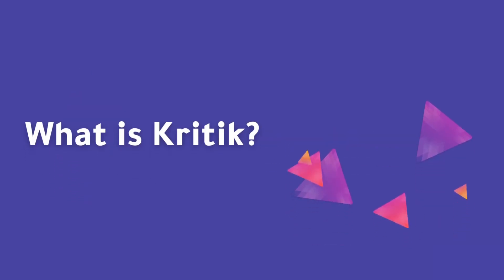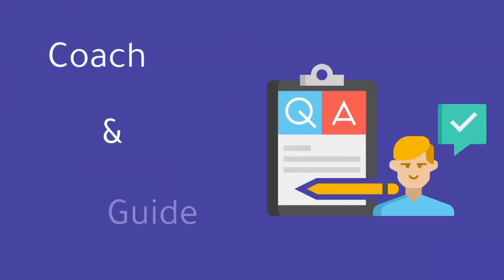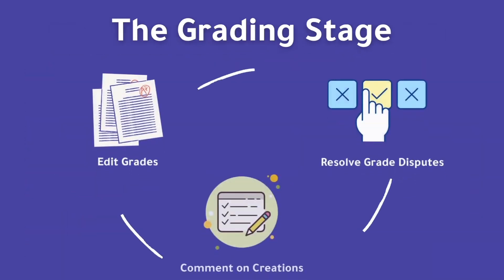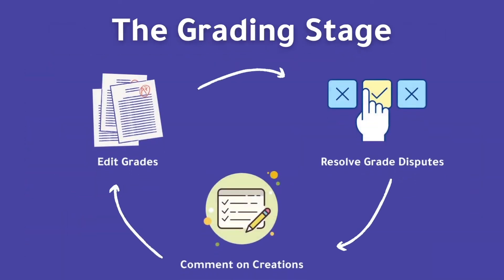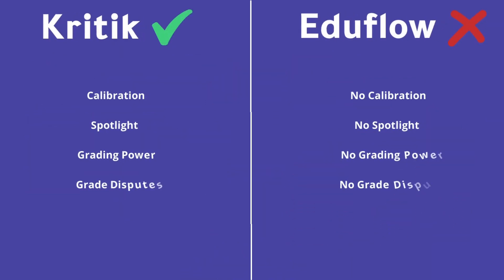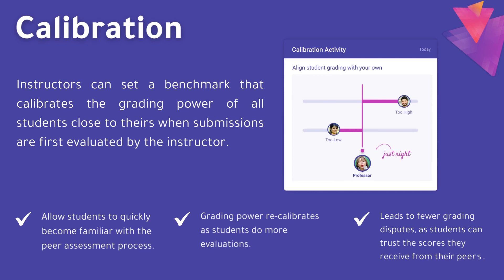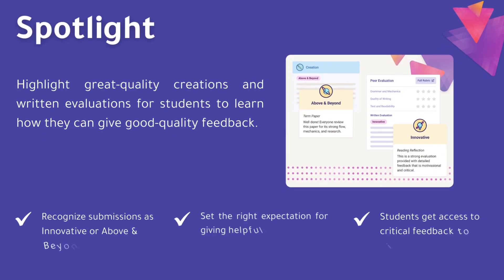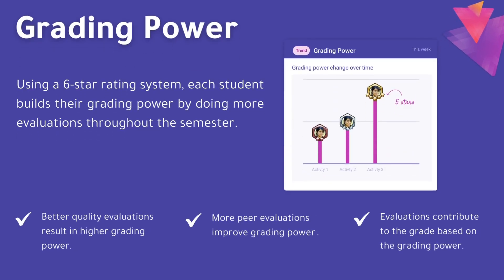Kritik vs. Eduflow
See why educators are choosing Kritik over Eduflow!